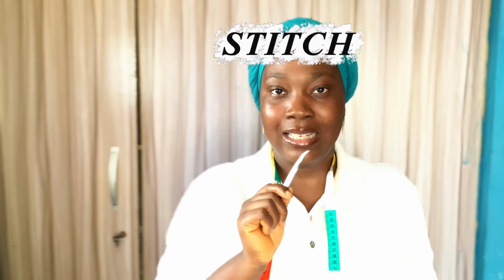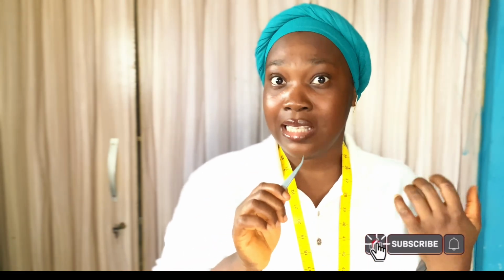15 New Fashion Terms Every Beginner Must Know(Updated)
If you’re a beginner in fashion designing or sewing, understanding basic fashion terms is very important.

In this video, I break down simple fashion and sewing terms like dart, seam, hem, grainline, and more — in a way that is easy to understand and apply.

When I started learning fashion designing, I didn’t understand these terms, and it made everything confusing. But once I learned them, my sewing improved a lot.

This video will help you learn faster and avoid beginner mistakes.

Whether you’re learning at home or just starting your fashion journey, this is for you.
 • sewing tips for beginners
 • why you are not improving in sewing
 • fashion designer mistakes
 • sewing mistakes beginners make
 • beginner fashion designer tips
 • tailoring tips for beginners
 • how to improve sewing skills
 • learn fashion designing
 • sewing advice
 • sewing journey
 • fashion designer growth